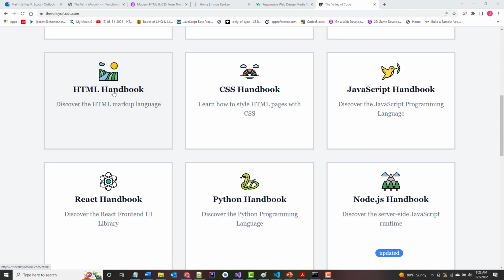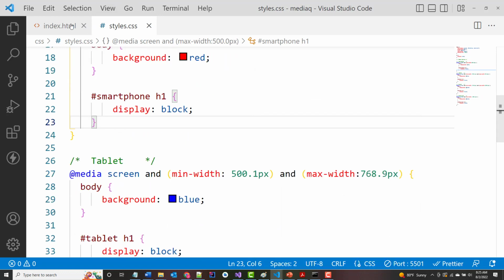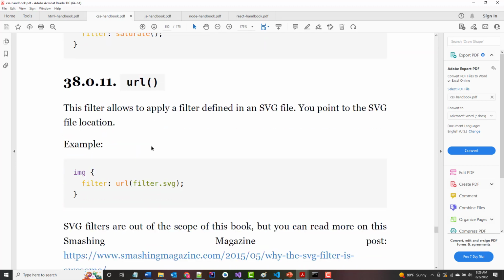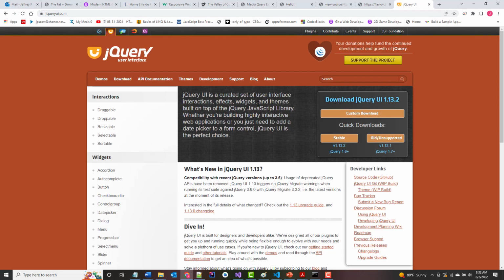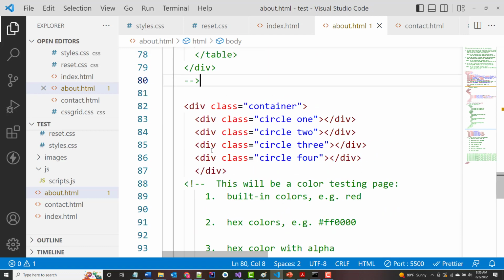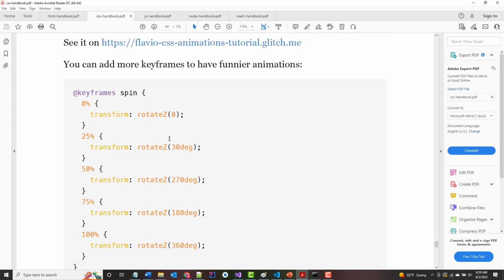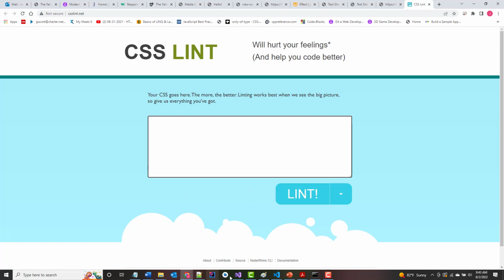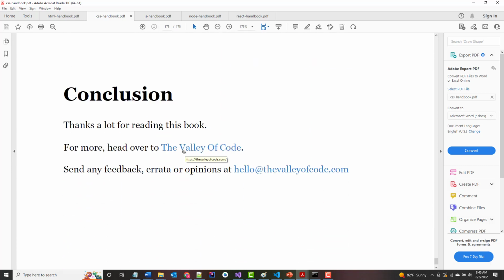AWD1111 - CSSReview - Part10